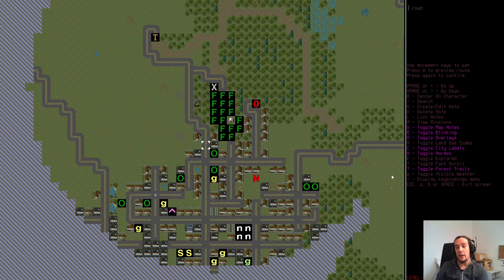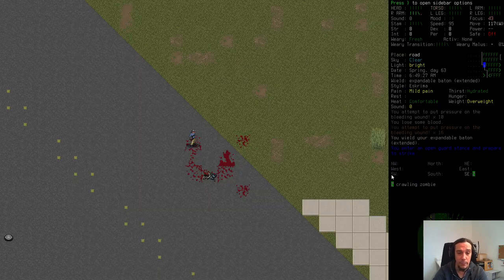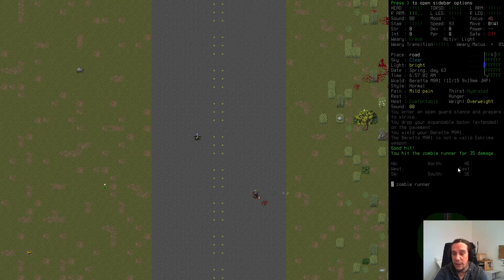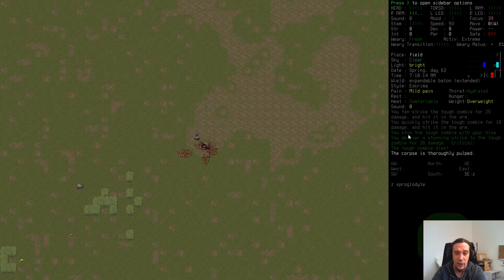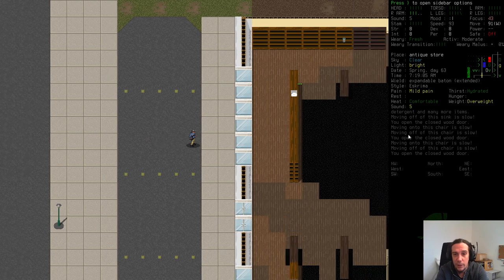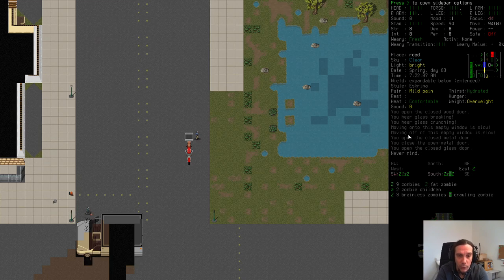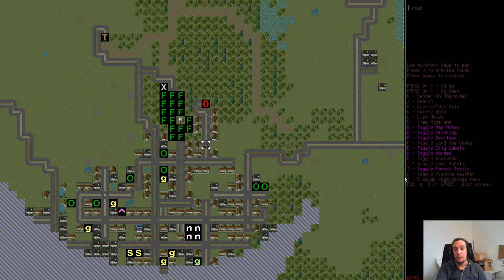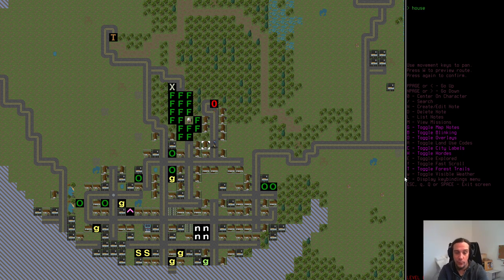CITY CONQUERING - 10 Cataclysm Dark Days Ahead CDDA TUTORIAL